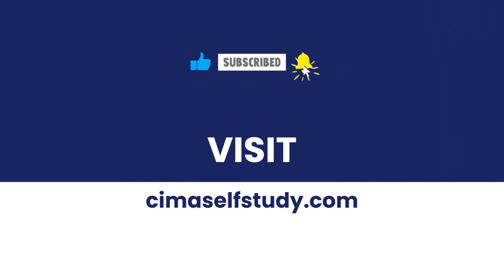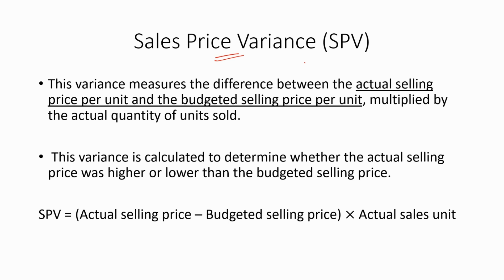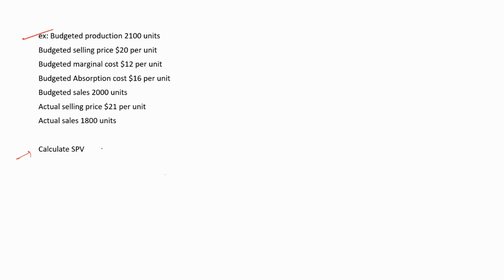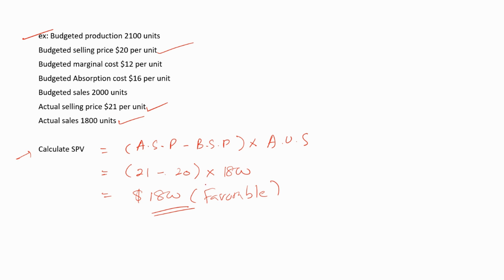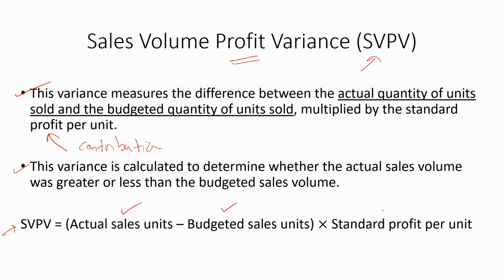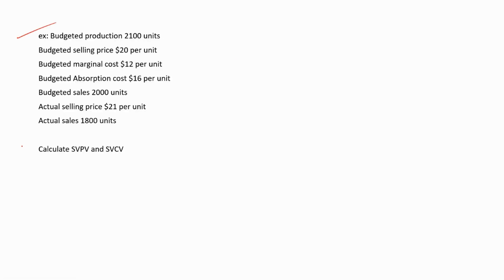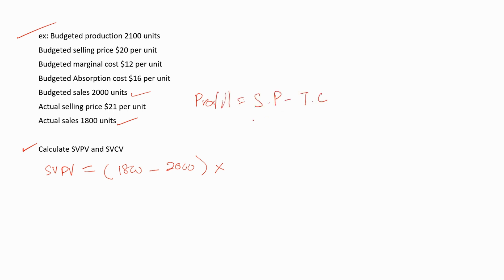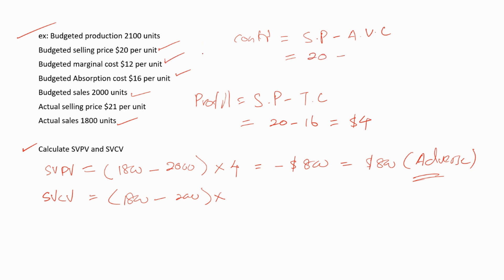P1 | Sales Variances | CIMA | cimaselfstudy.com | Free CIMA Study Materials